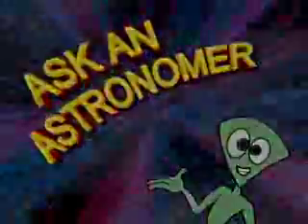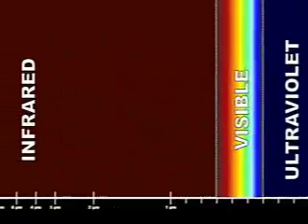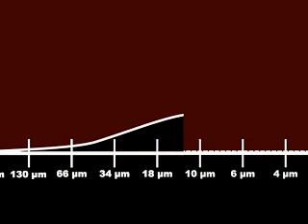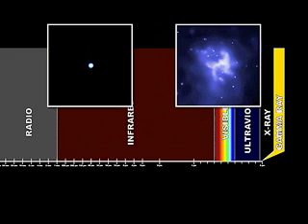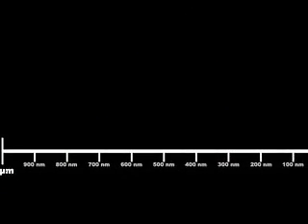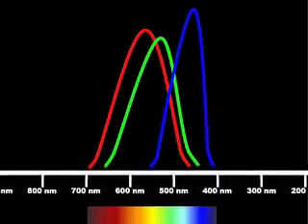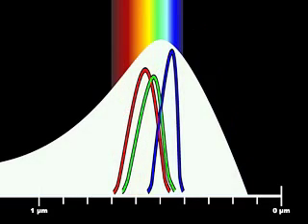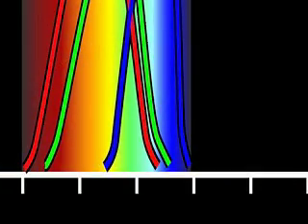why aren`t there any green stars.mov-Michelle thaller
Michelle thaller
Spitzer science center